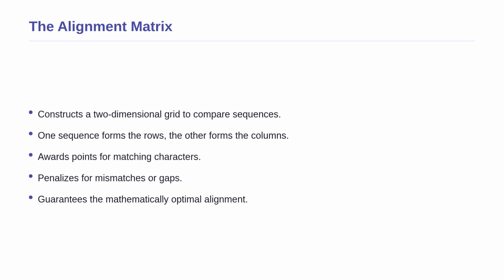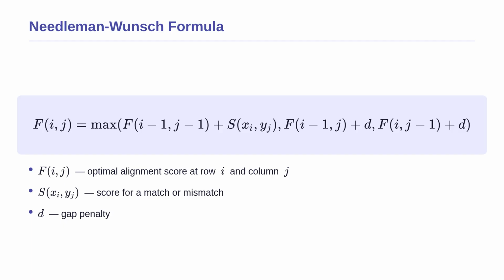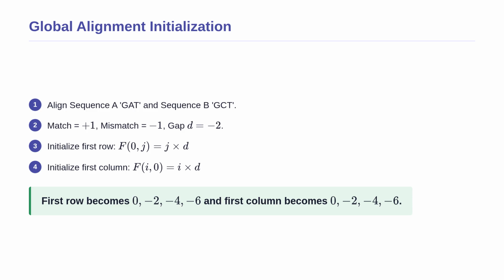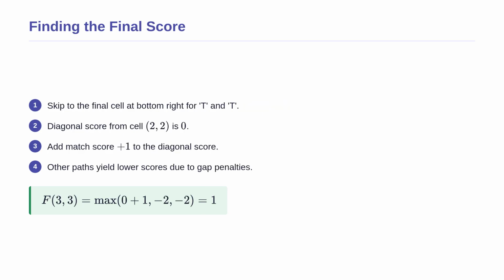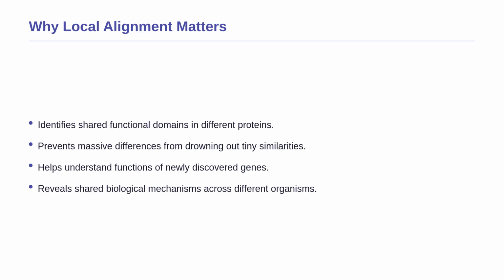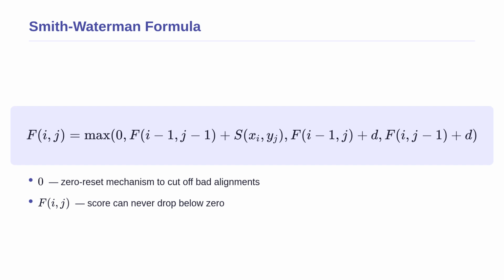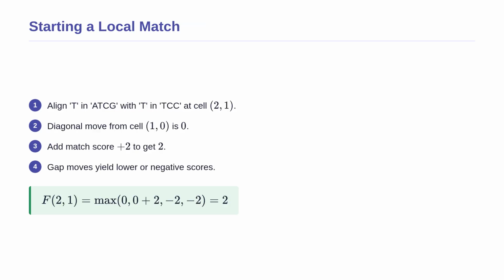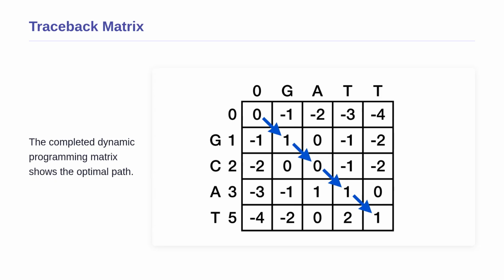Computational Biology - Dynamic Programming in Alignment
Video lecture on Dynamic Programming in Alignment for Computational Biology.